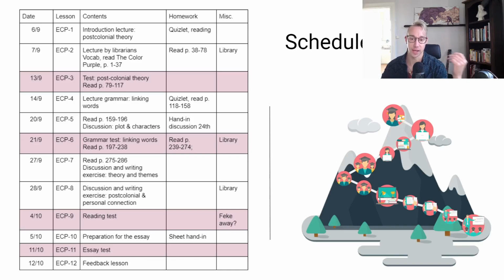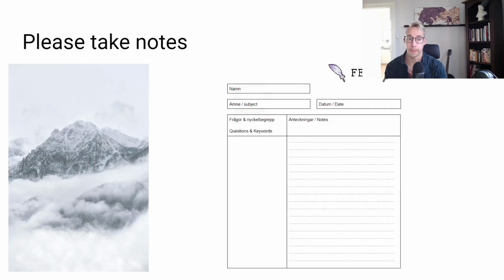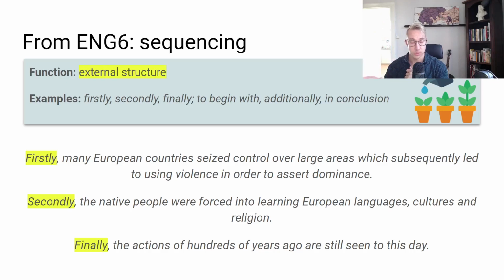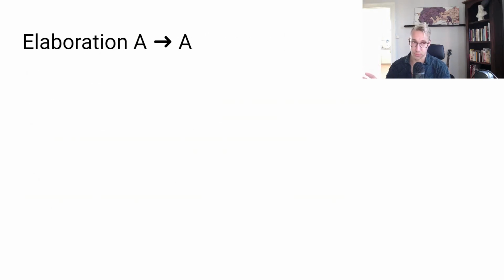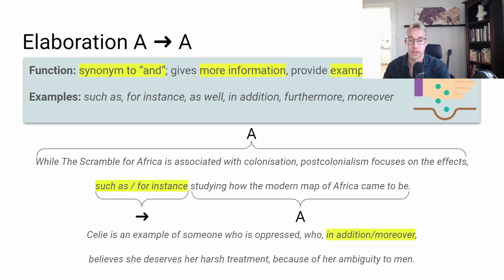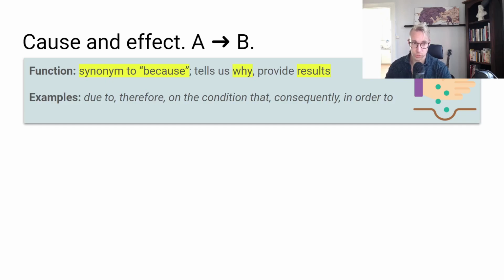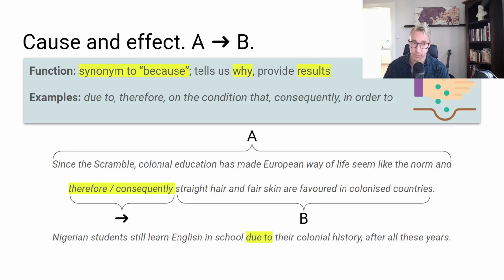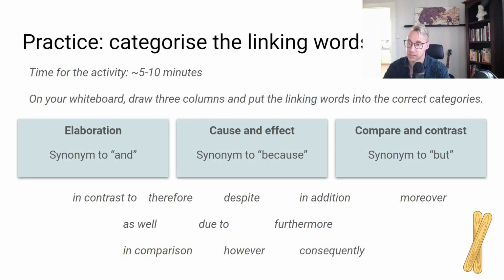Lesson ECP-4, Experiences of The Color Purple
Welcome to the educational module Experiences of The Color Purple.
Lesson ECP-4 introduces you to our advanced linking words.
The lesson includes a warm-up exercise, a lecture on linking words and identifying linking words in a postcolonial essay.

This video focuses mainly on the lecture; if you want to partake in the entire lesson plan, please